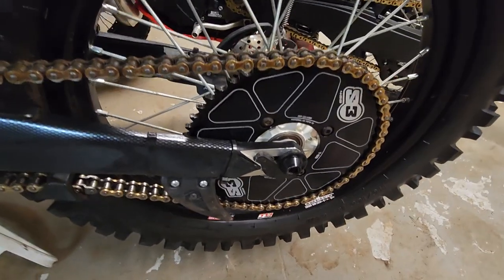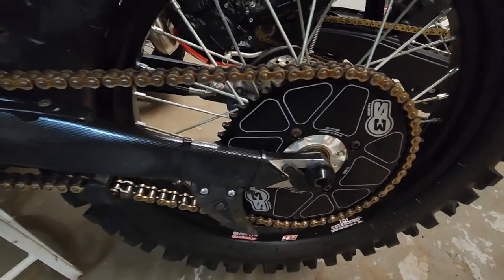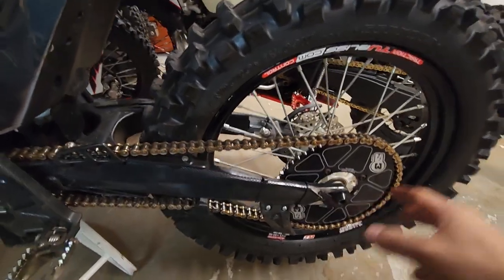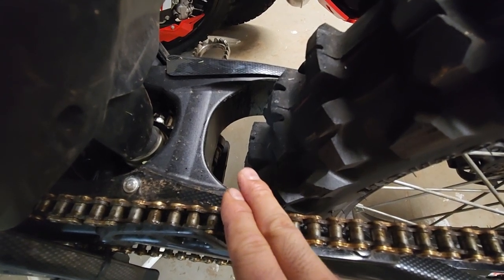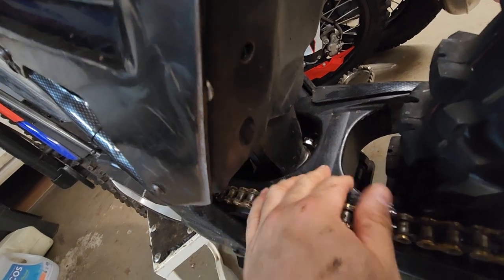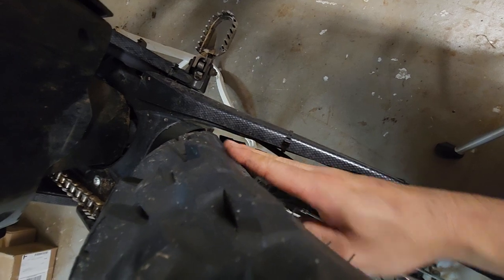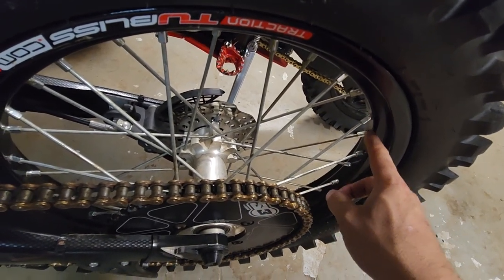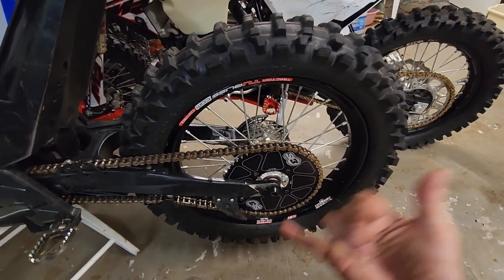2023 Electric Motion Escape R Gong back to Enduro mode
The E-nduro is back everyone! check out the new gearing option by S3 and 1/2 link set up.